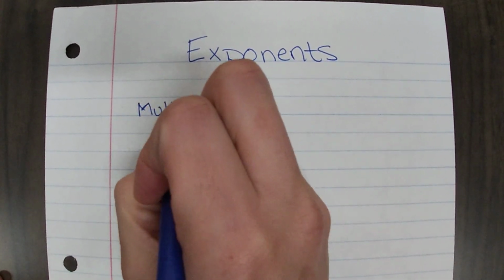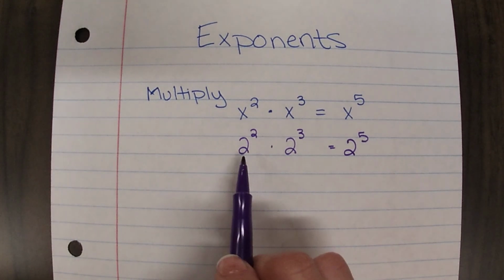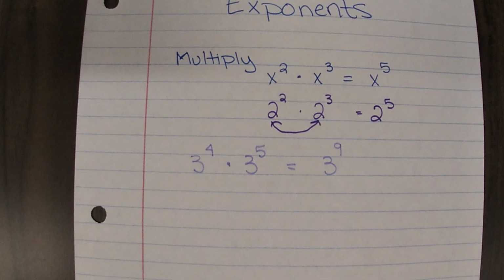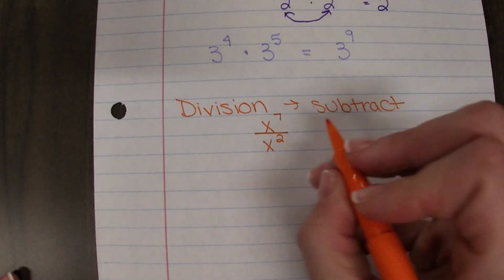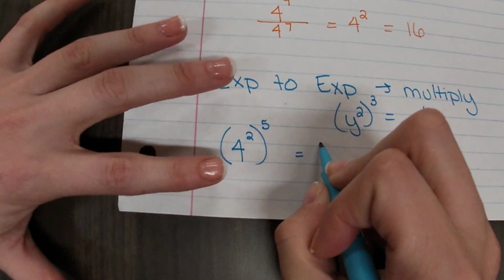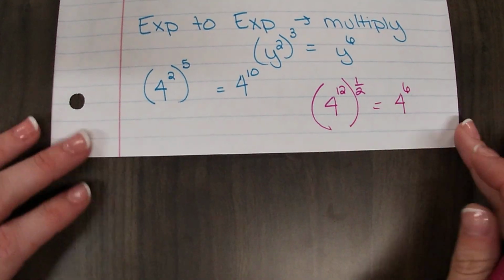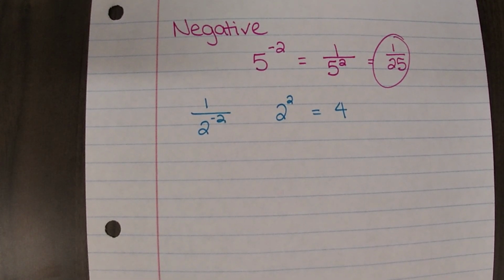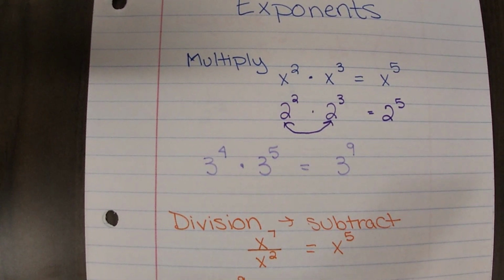Exponents with a rational base